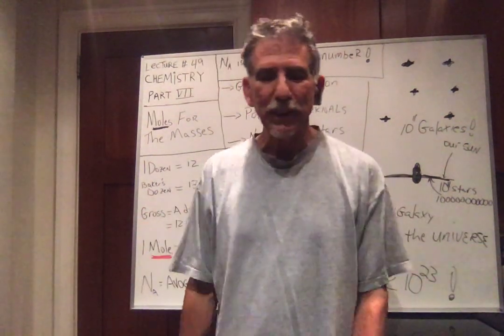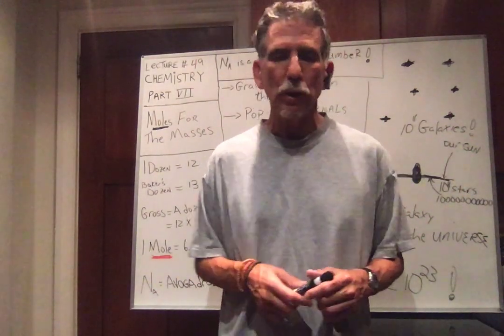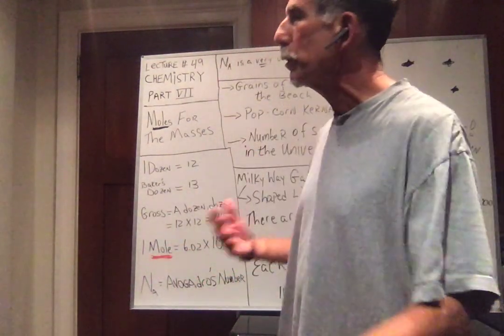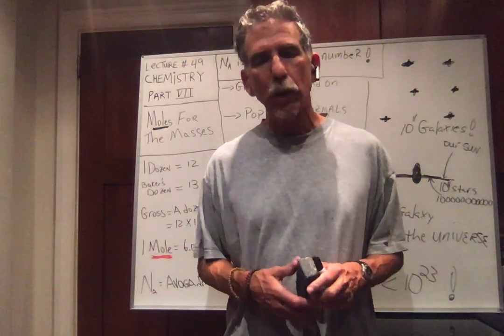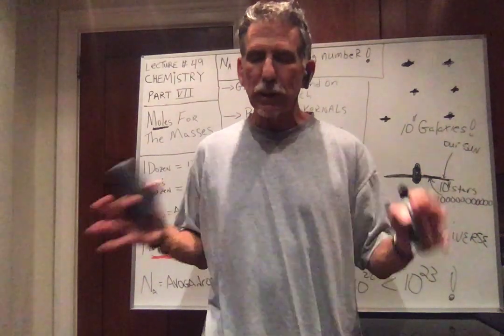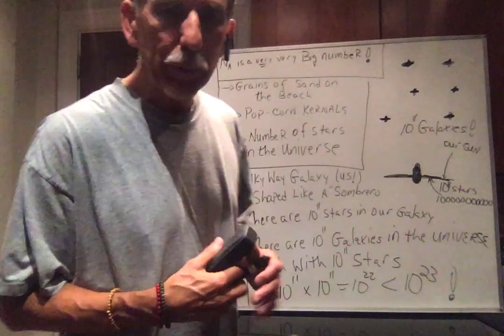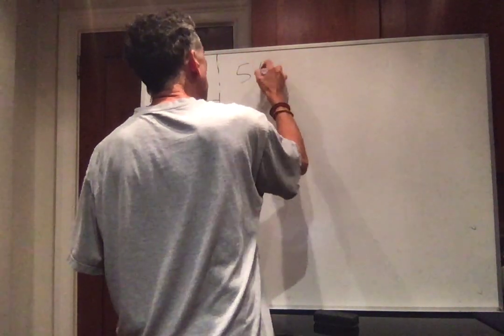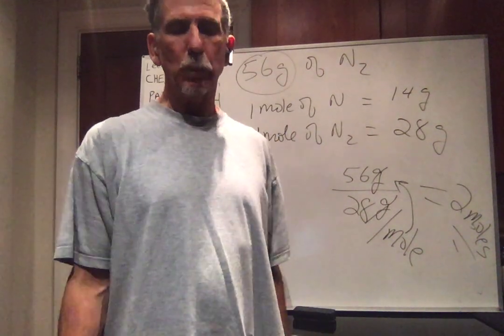LECTURE # 49 CHEMISTRY PART VII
IN THIS LECTURE, PROF. MANCINI INTRODUCES THE CONCEPT OF MOLES: HOW INCONCEIVABLY HUGE THIS NUMBER IS, & MORE IMPORTANTLY, HOW THIS NUMBER IS USEFUL IN CHEMISTRY.